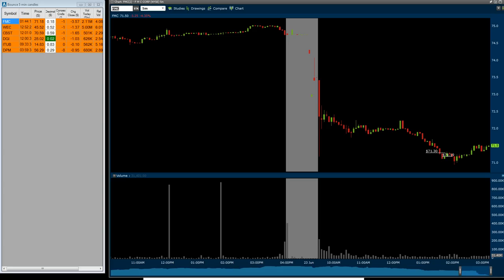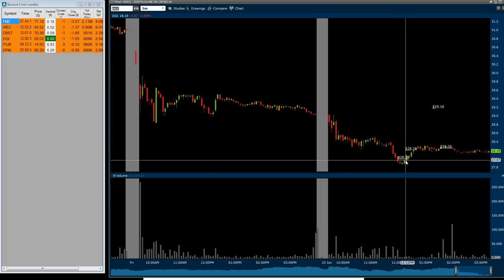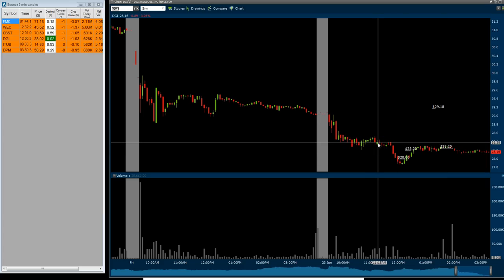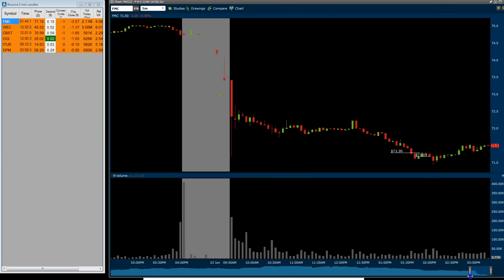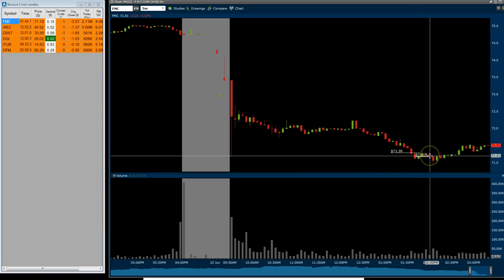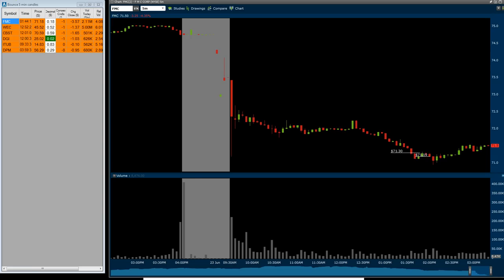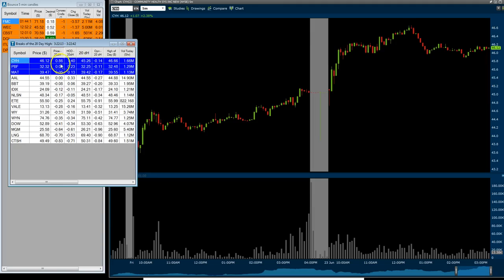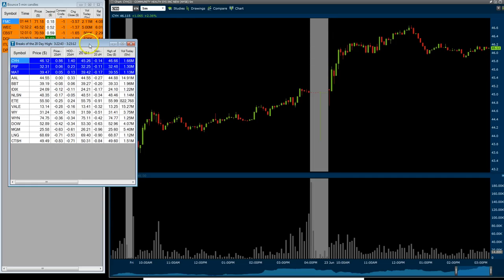Trade Ideas Market Recap Monday June 23, 2014